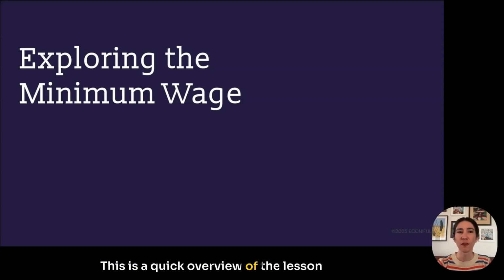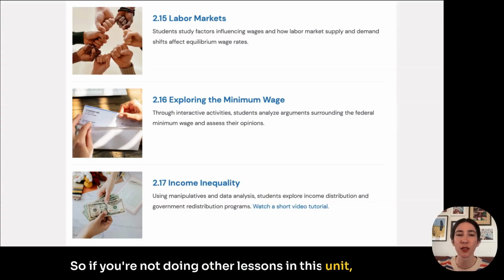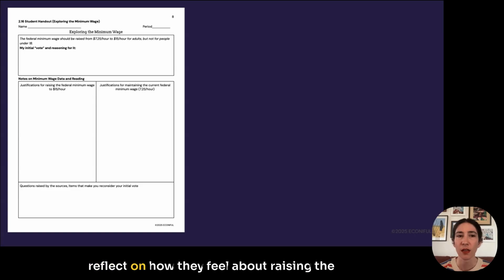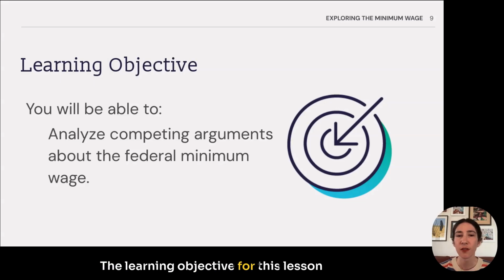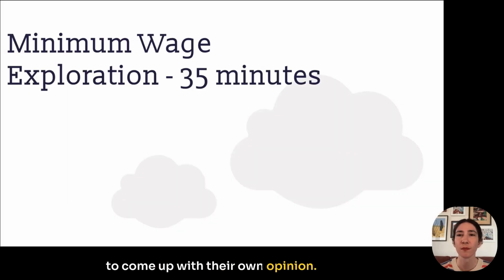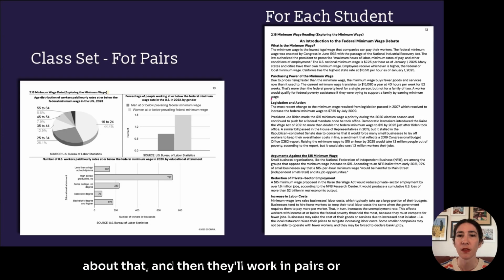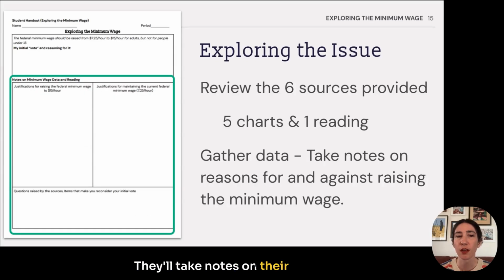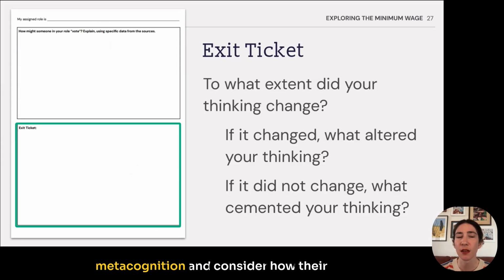Exploring the Minimum Wage [Lesson Tutorial]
Free lesson plan for high school economics teachers. Students analyze arguments surrounding the federal minimum wage and articulate their opinions.